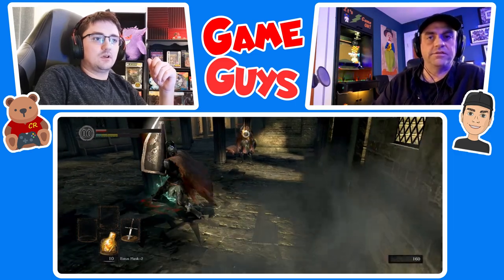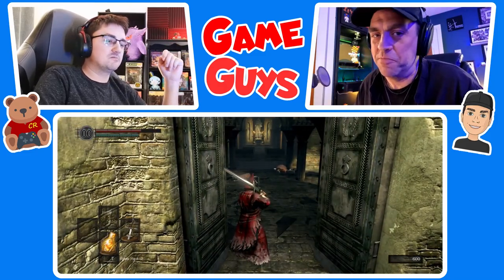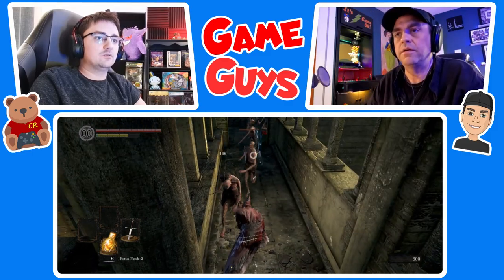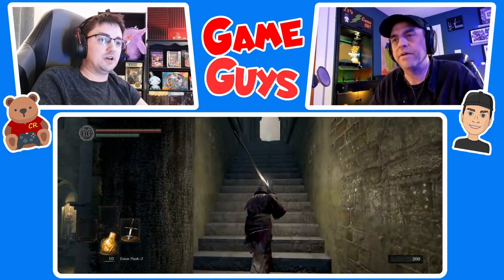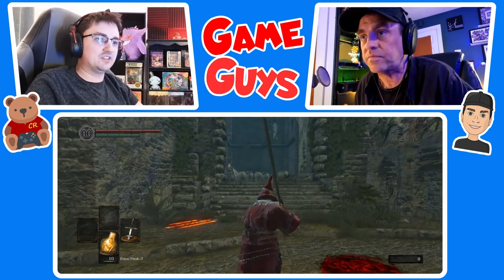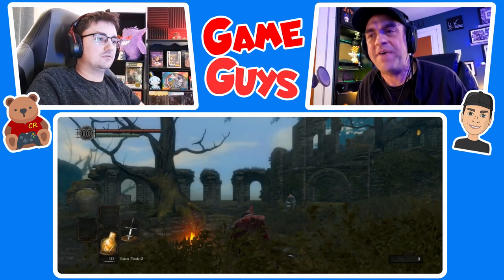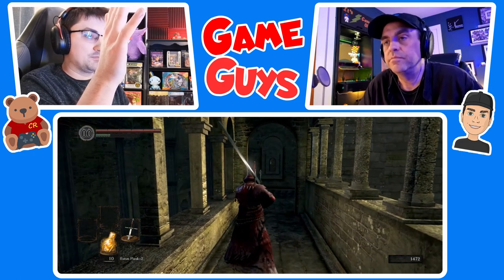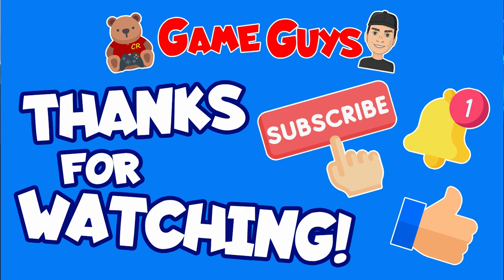Can Dad Best The Sorcerer? | Dark Souls 23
I coach my Dad on his first time playing Dark Souls!!@bestgameguys